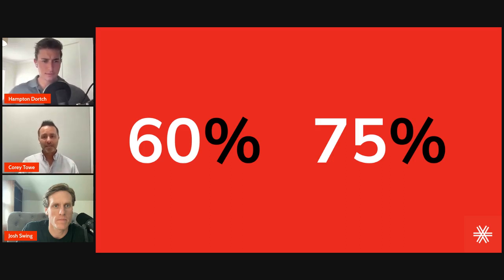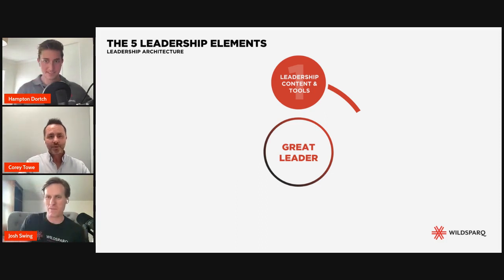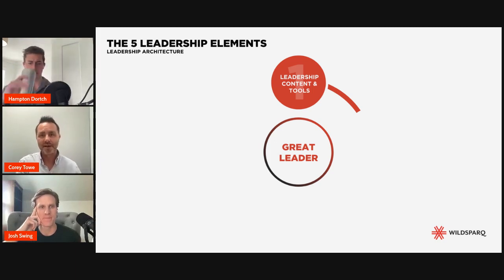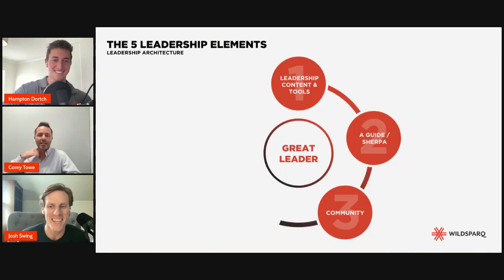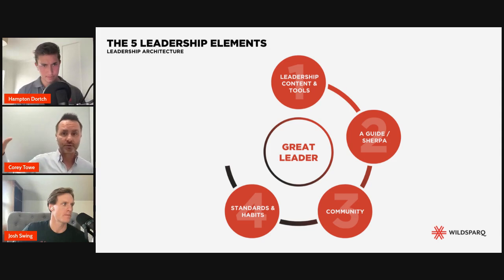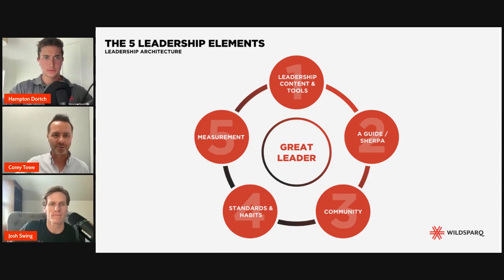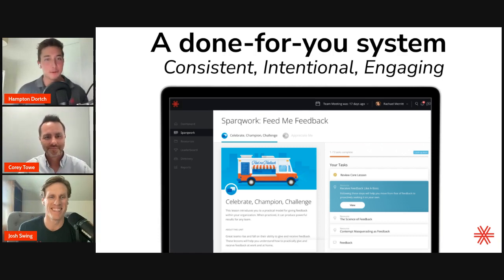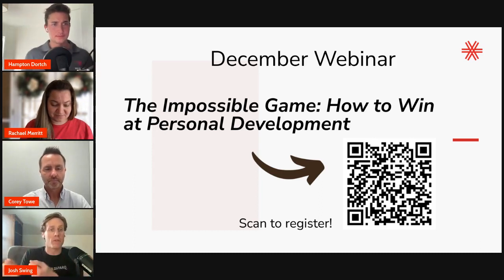The Five Elements of Every KILLER Leader Development Strategy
Leadership development is broken. Research efforts show his is largely due to how we approach developing leaders.

Whether investing in the development of a single leader or building a full-scale leadership development program in a company, you need a proven leadership development system/architecture that will enable you to achieve your result - a healthy, high-performing, multiplying leader.